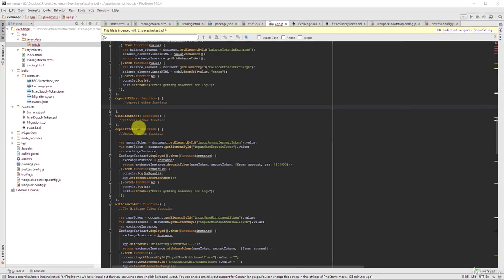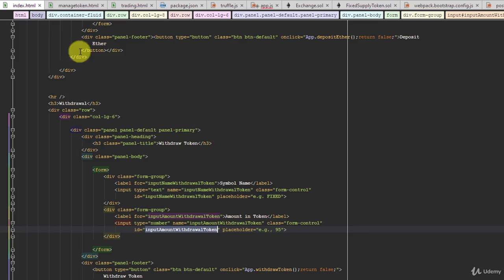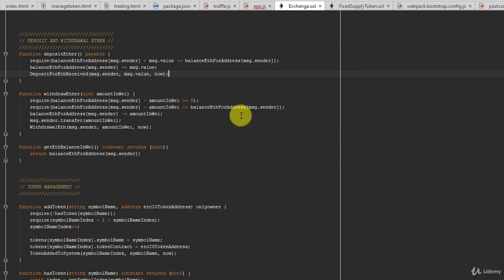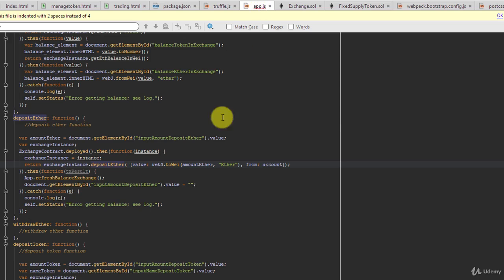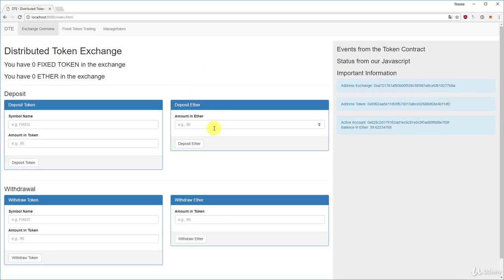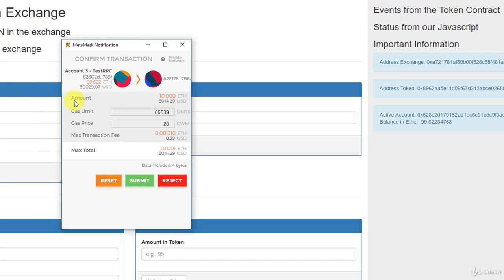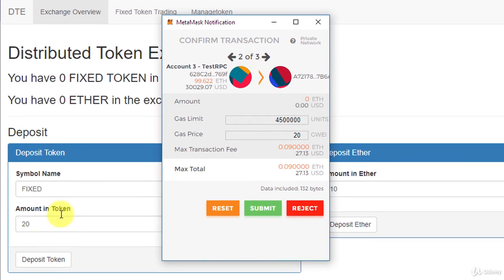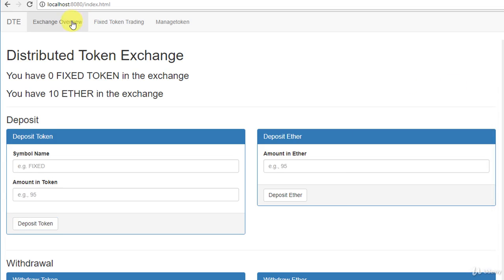120 Lets Add The Deposit Of Ether